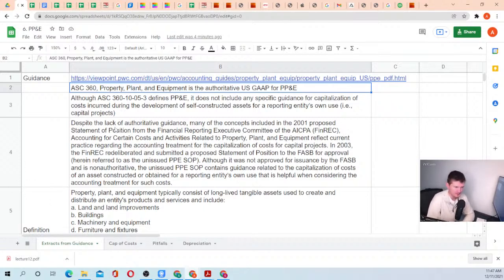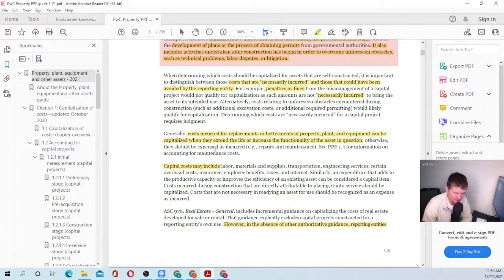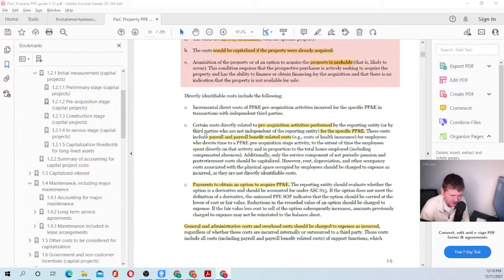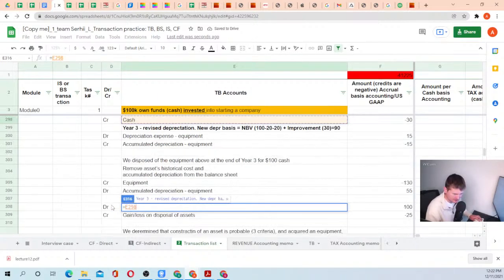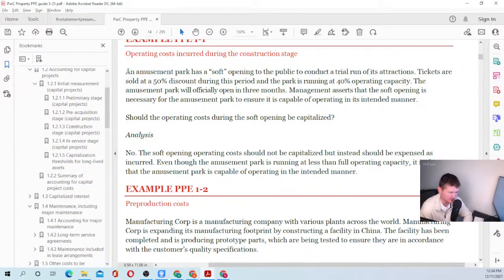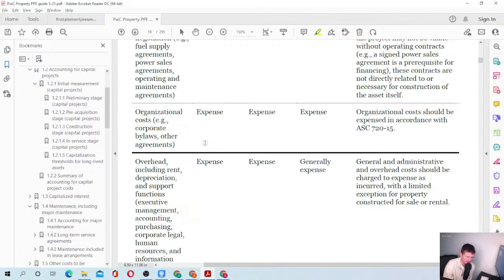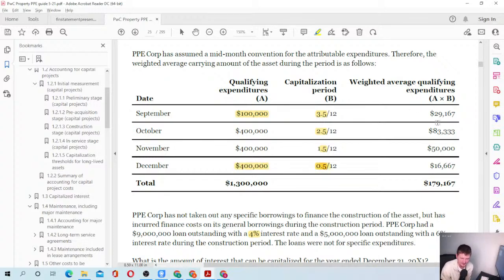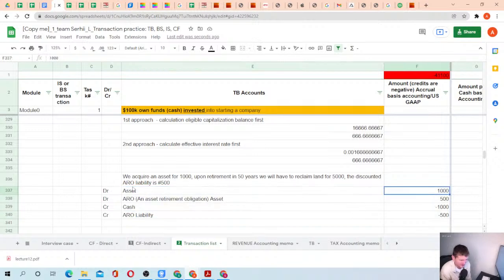M-6.3 Exploring PP&E accounting Guidance: Sources, Typical operations, Common pitfalls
Exploring PwC PPE Guide:
Sources of guidance
Typical operations
Common pitfalls